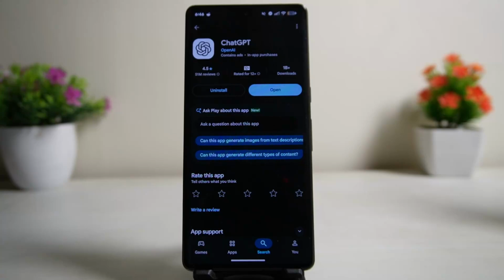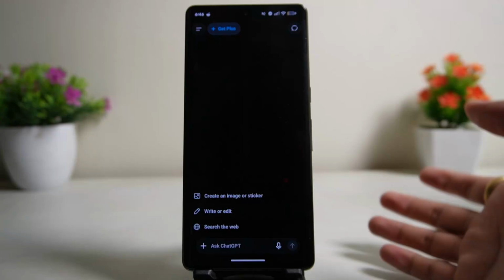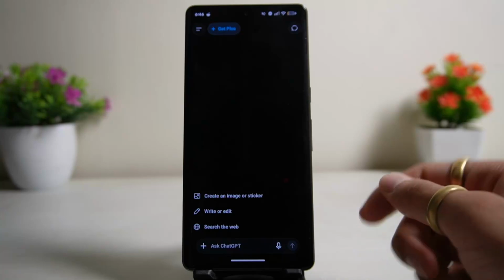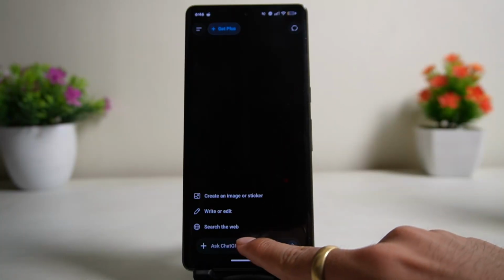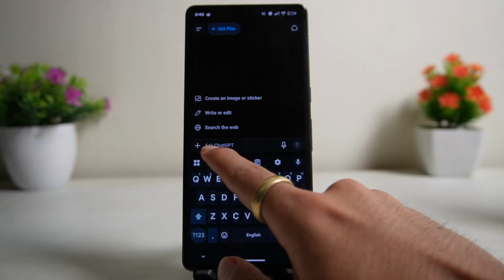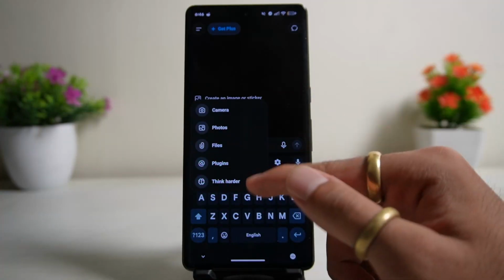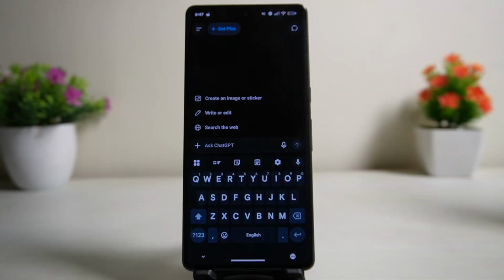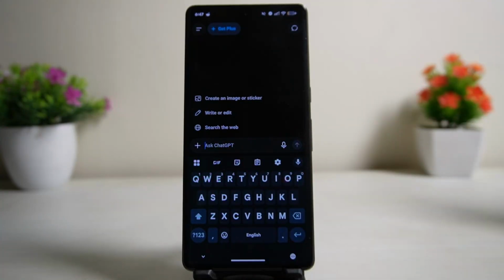HOW TO USE CHATGPT O3 MODEL STEP BY STEP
Want to use the ChatGPT o3 reasoning model for more complex questions and tasks? In this video, I’ll show you how to access the o3 model through the ChatGPT interface and send your first prompt. Reasoning models are designed to spend more time working through challenging problems before providing a response.

First, launch the ChatGPT application on your device and log into your account. You can also open ChatGPT in any web browser and sign in to your account. Once you’re inside the chat interface, open a new conversation or use the existing chat window.

Next, tap the text box at the bottom of the screen. Depending on your ChatGPT interface and available models, tap the + icon or model selector to view additional options. Look for the o3 reasoning model and select it. Model availability and selection options can vary depending on your account and the current ChatGPT experience.

Once o3 is selected, type your prompt into the message box. You can ask it to analyze information, solve a difficult problem, reason through a task, or help with a complex project. After entering your prompt, send the message and allow the model to work through your request.

That’s it! You can now use ChatGPT o3 for tasks that benefit from deeper reasoning and analysis. Keep in mind that available models and interface options may change over time as OpenAI updates ChatGPT. I hope this guide helps you use the ChatGPT o3 model step-by-step.